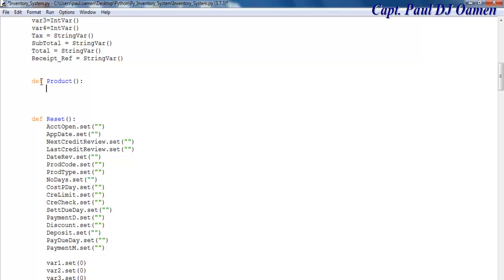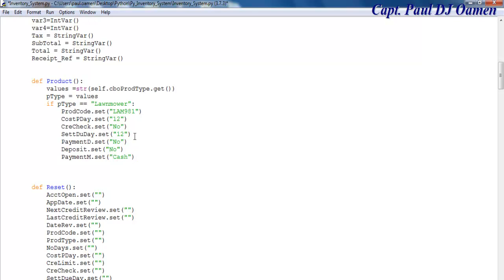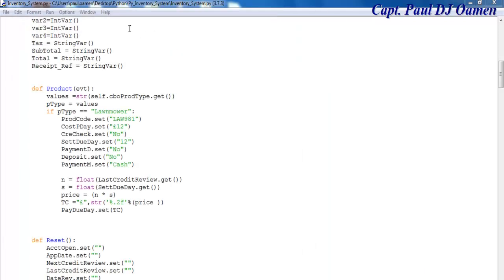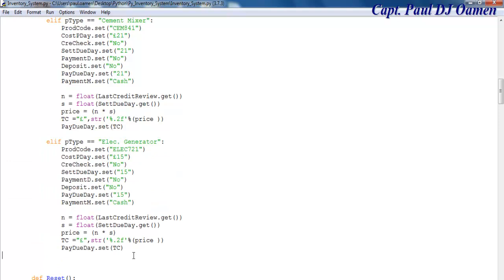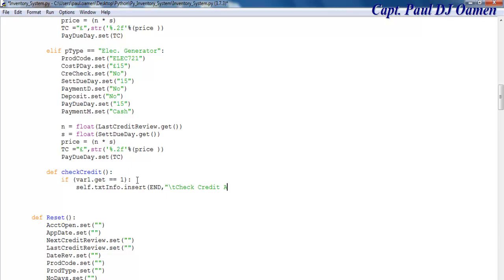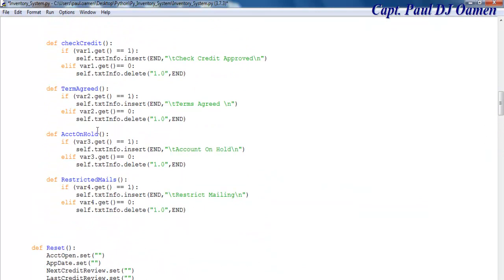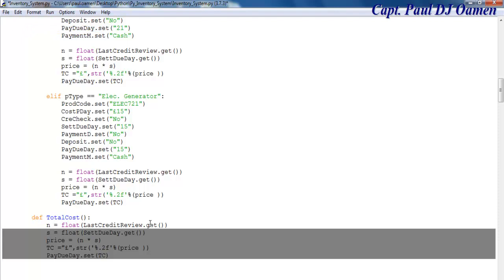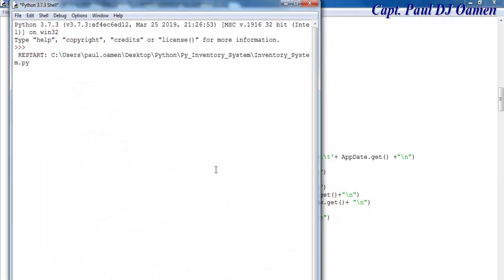How to Create an Inventory System in Python - Part 4 of 4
How to Create an Inventory System in Python. In this video tutorial you will learn how to retrieve data from Combobox by using the get() method, the tutorial also covered how to use the bind event method to select and retrieve data.

Learn how to use the bind() method, which is the way to bind the callback function with the Combobox virtual event when the user selects an element on the drop-down list.

Channel Members can Download the  Inventory System in Python source code, and modify it for their own personal use. Plus one other source code per month. Total - 2 Source codes Per Month, only: